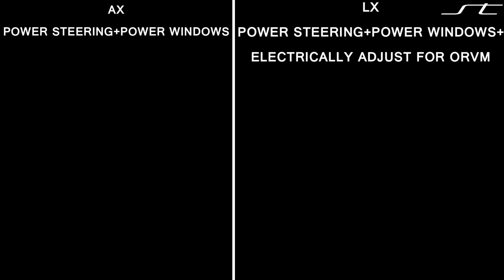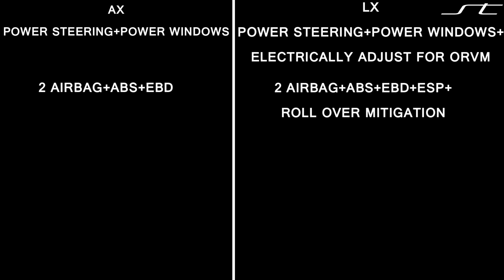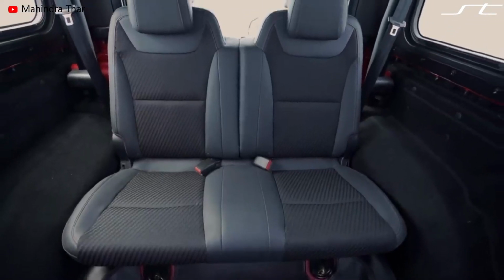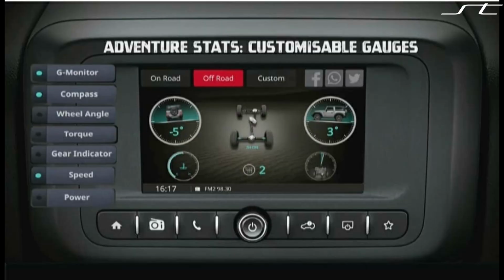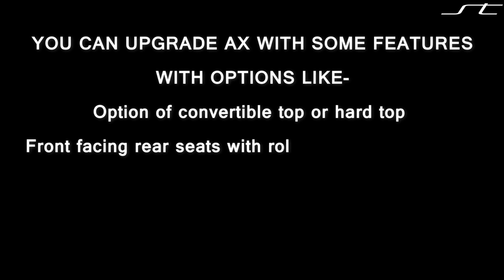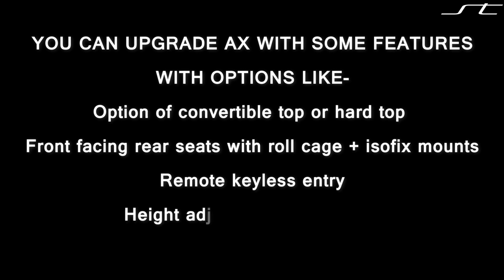MAHINDRA THAR AX VS LX | FEATURES EXPLAINED | SANKET TAMSHETTI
MAHINDRA THAR 2020 AX VS LX. ALL FEATURES AND DIFFERENCES EXPLAINED

MUSIC USED-

🎵 Track Info:

Title: Virtual Joy by SilentCrafter